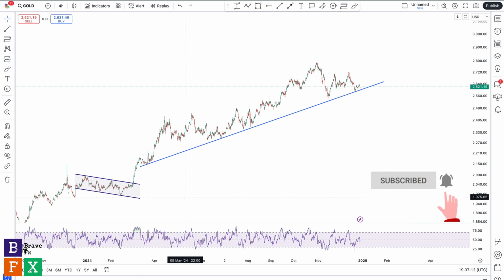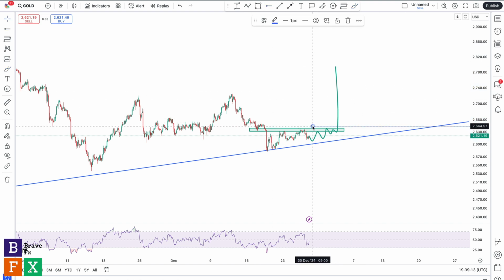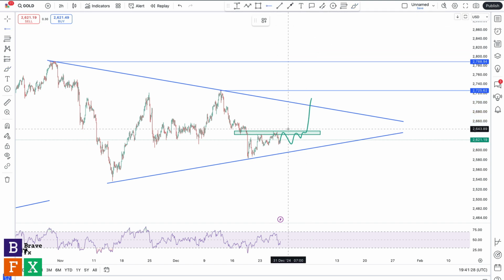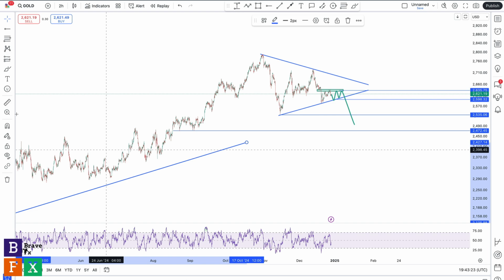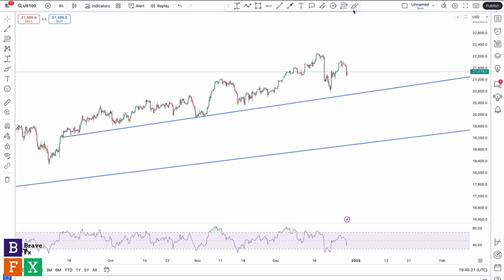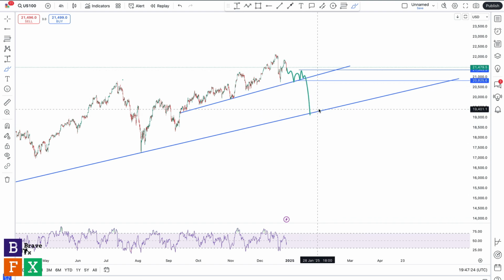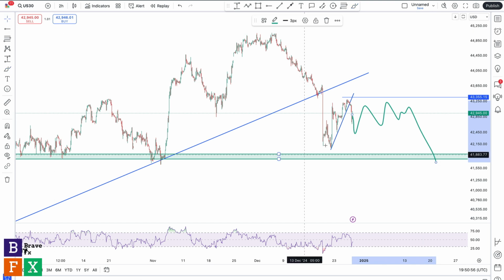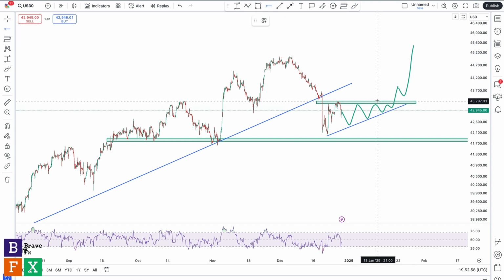#97 Price Action Weekly Analysis (Gold, US30 & Nasdaq)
In this video, we carried out price action chart analysis on 6 different chart analysis to get you prepared for the week ahead. Gold, US30 & Nasdaq.

00:00 Intro
00:37 Gold
06:22 Nasdaq
10:39 US30